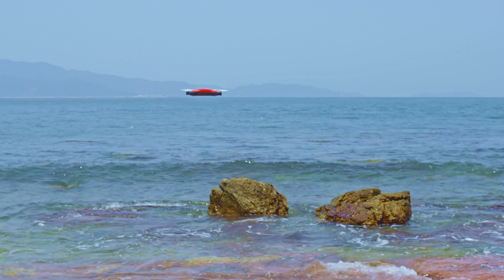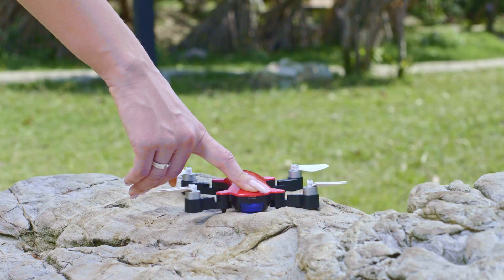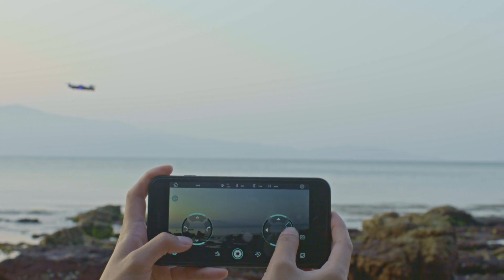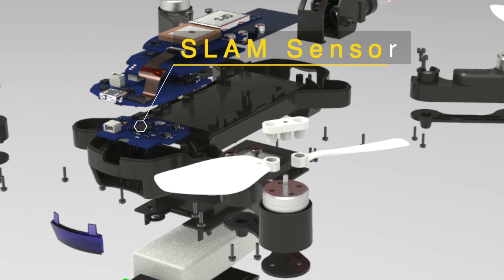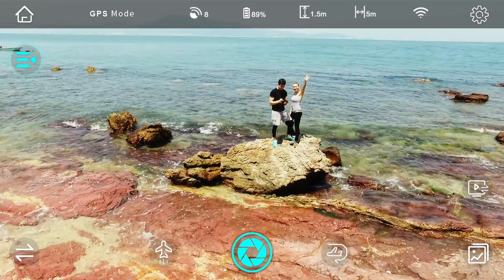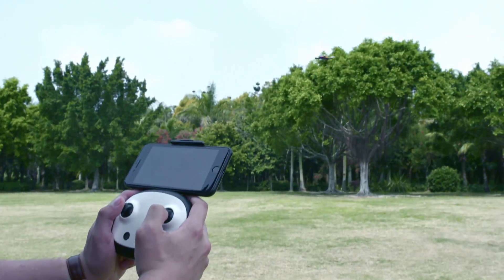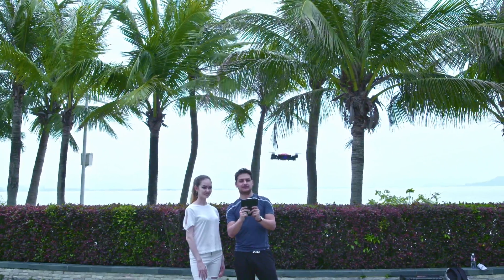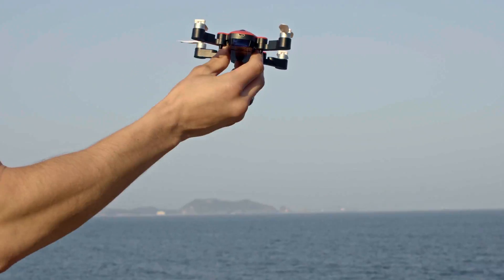SIMTOO Fairy Air Foldable Pocket GPS RC Drone 12MP 1080P FHD Video Auto Return